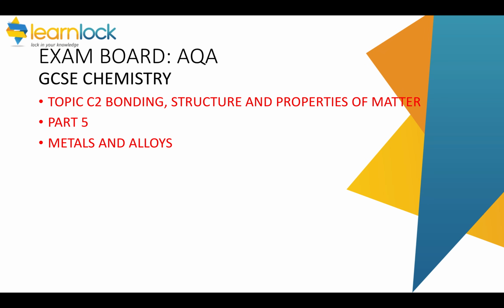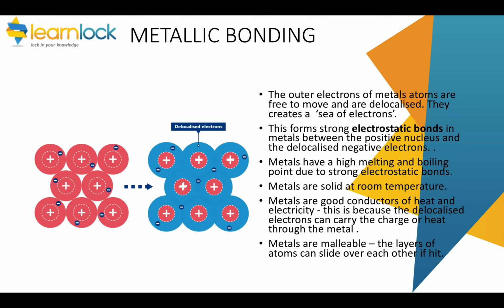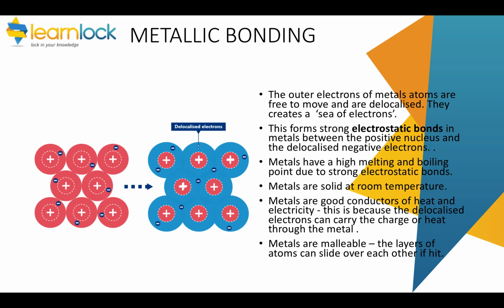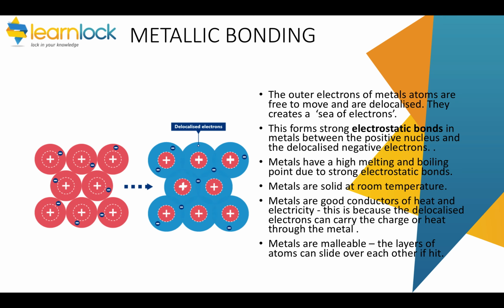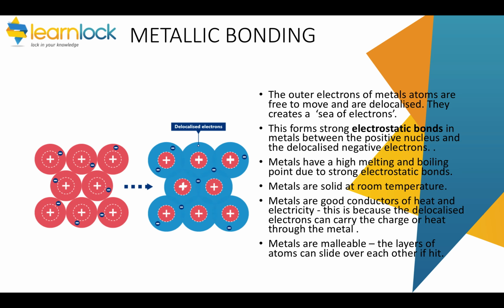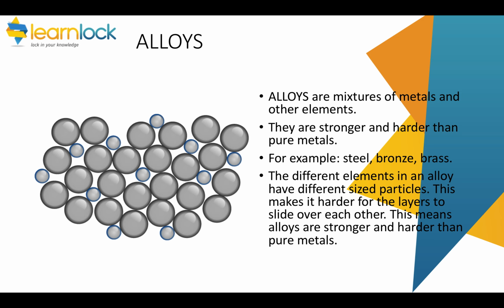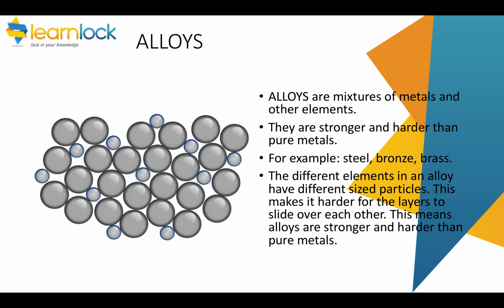GCSE AQA Chemistry - C2 Bonding, structures and properties of matter - Metals and alloys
All you need to know about GCSE AQA Chemistry. In this video:
Topic - Bonding, structures and properties of matter
Sub topic - Metals and alloys

We have available on the website the following subjects for GCSE:
-Biology
-Chemistry
-Physics
-Geography
-History
-English literature
-Spanish
-French
-German